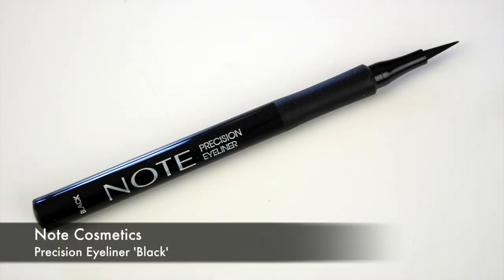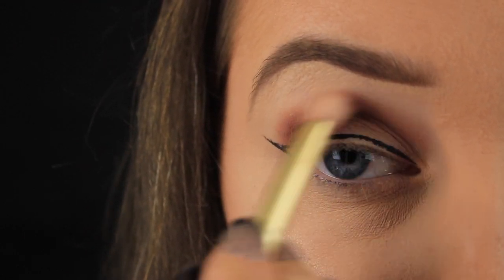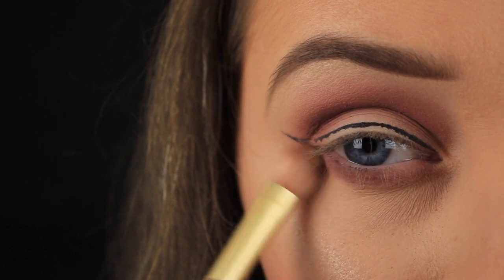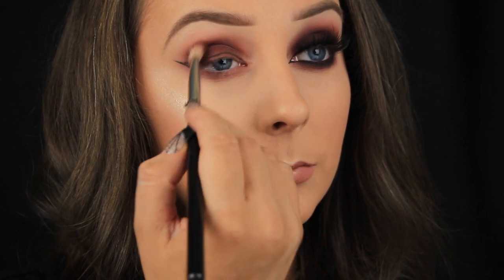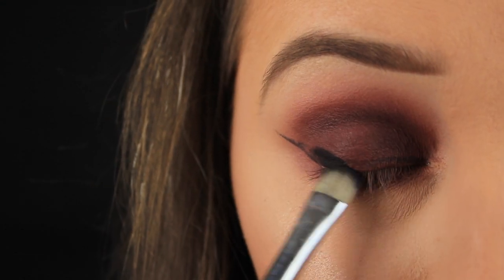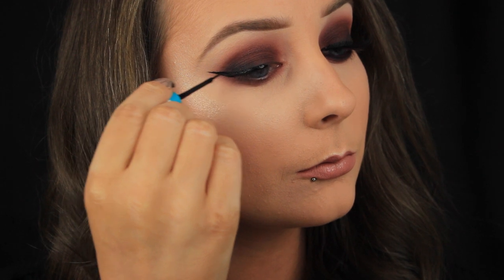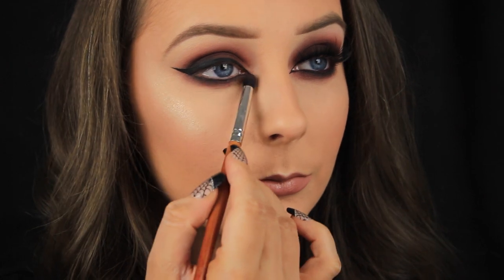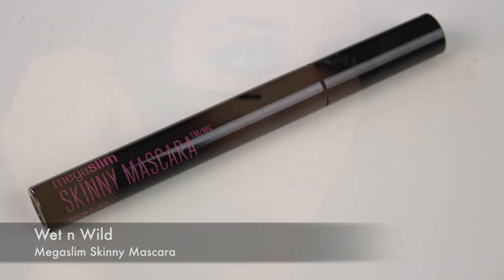Anastasia Beverly Hills Soft Glam Autumn Smokey Eye | Eimear McElheron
Hey Everyone! Hope you all are well? I'm back again today with another tutorial using the ABH Soft Glam eyeshadow palette. I've already uploaded a couple of tutorials using this palette but I still get requests for looks featuring the palette. With a palette of this price I always try to do several tutorials so that I can show you that you're getting value for money. I decided to upload a dark dramatic smokey eye with autumnal colours due to the time of year! I'd say it will probably be my last tutorial on this palette. we will see :) Hope you enjoyed the video and have a wonderful and safe Halloween. Chat soon! Eimear x

Products Used:

Face
Sleek Makeup Hydrating Primer
Urban Decay Cosmetics Naked Skin Foundation 3.5
Primark PS...My Perfect Colour Liquid Concealer Ivory
Sleek Makeup Contour Kit 'Light'
Sleek Makeup Blush 'Pomegranate'
Sleek Makeup Solstice Highlighter Palette
YSL Makeup Setting Spray Hydrating

Eyes
Anastasia Beverly Hills Soft Glam Eyeshadow Palette shades Dusty Rose, Mulberry, and Noir
Note Cosmetics Precision Eyeliner
Essence Cosmetics Liquid Ink Waterproof Liquid Eyeliner
Urban Decay 24/7 Glide-On Eye Pencil 'Alkaline'
KISS Lash Couture Triple Push Up Collection 'Brassiere'
Wet n Wild Megaslim Skinny Mascara

Lips
Note Cosmetics Matte Moist Lipstick 312 Happy Tan
Giorgio Armani Ecstacy Lip Lacquer 101

Love,
Eimear x